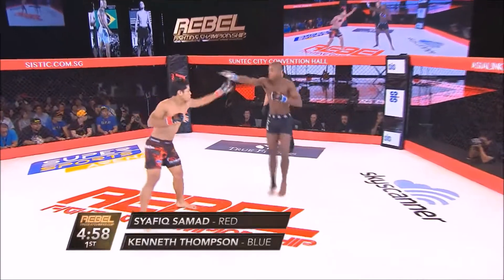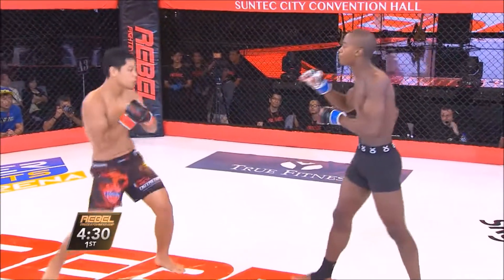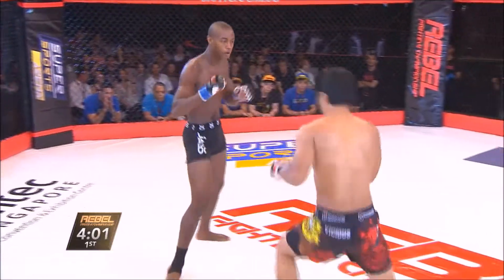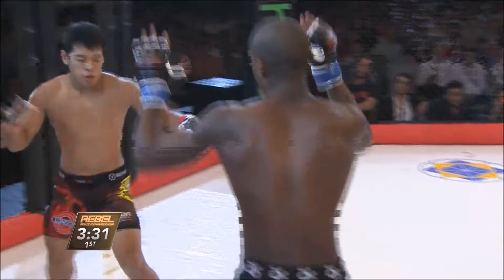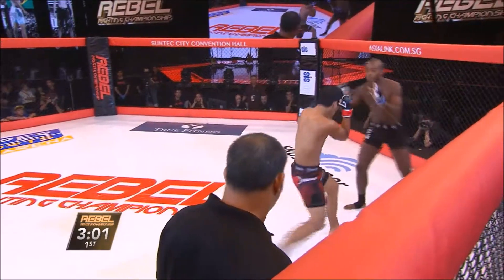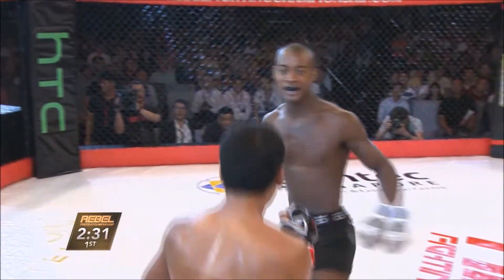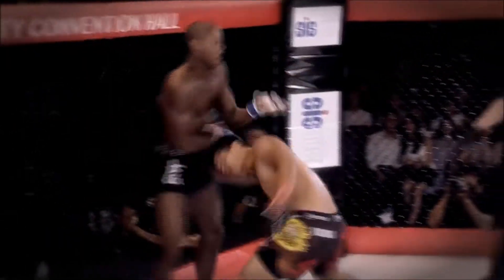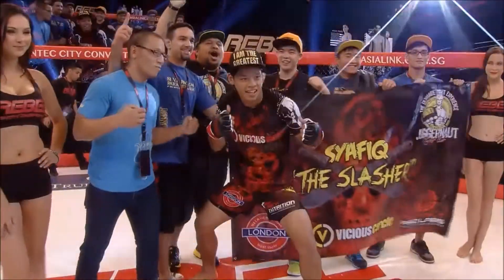Syafiq vs Kenny Thompson -REBEL FC 2 - Battle Royale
Syafiq "The Slasher" vs Kenny Thompson "Black Mamba"

Winner - Syafiq , KO (Punch)